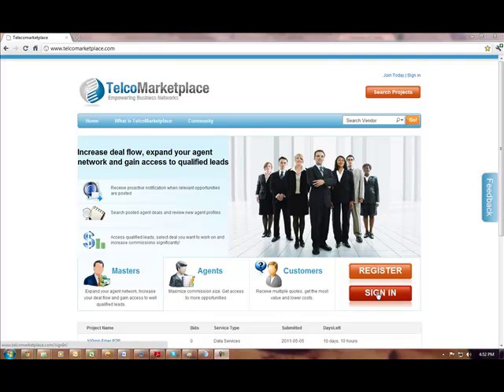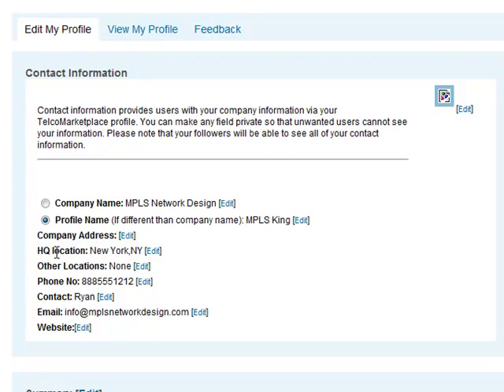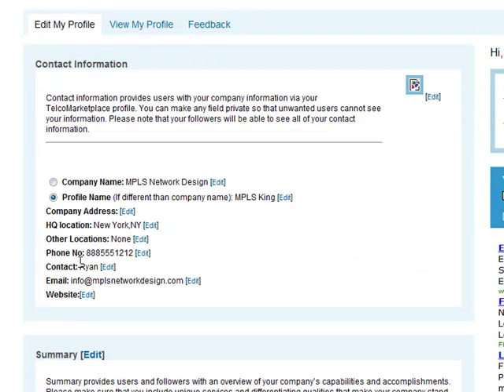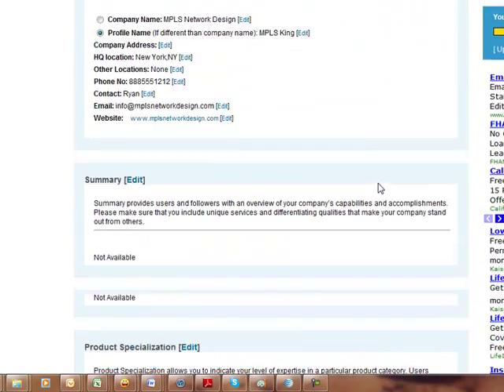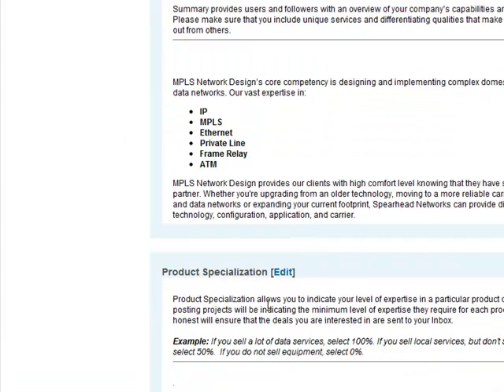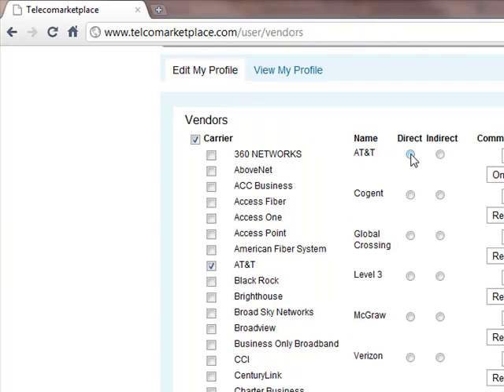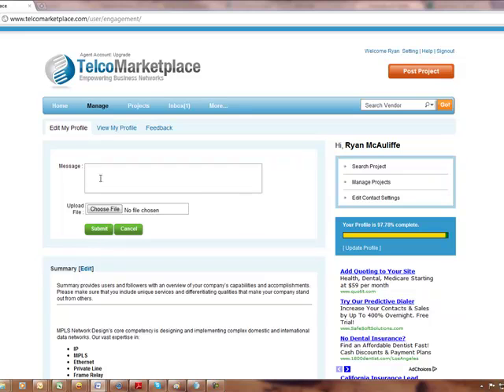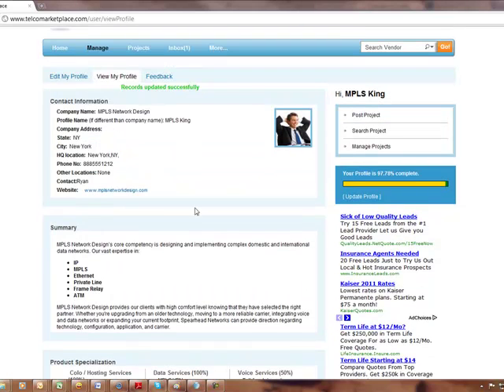TelcoMarketplace Edit My Profile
TelcoMarketplace help video on setting up your profile.